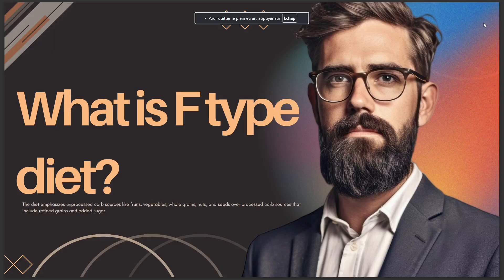WHAT IS F TYPE DIET